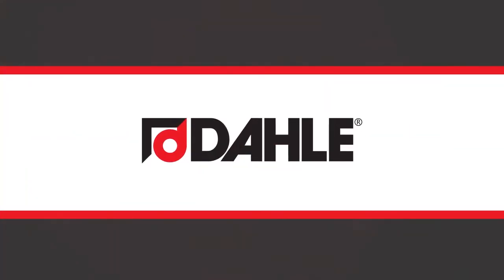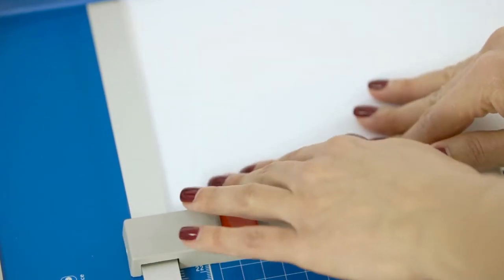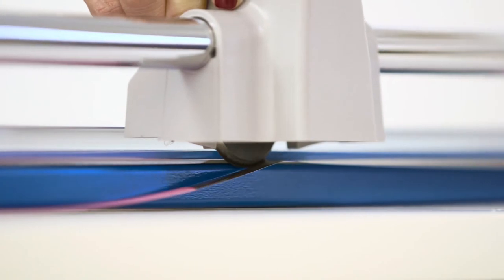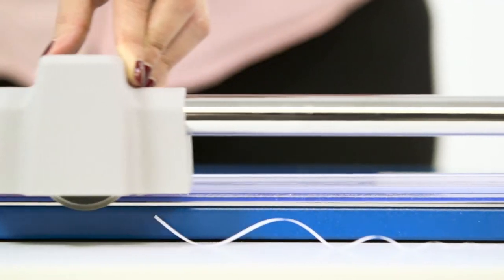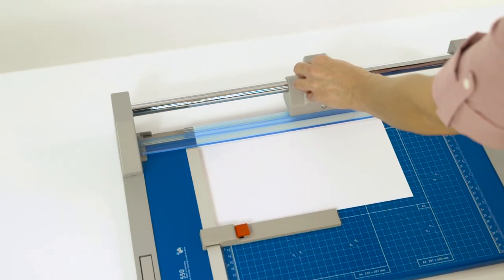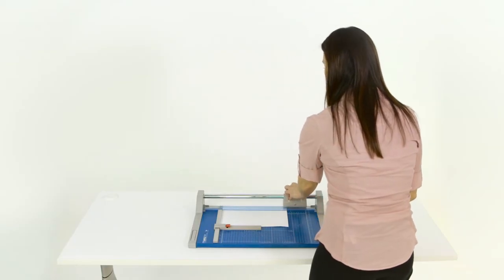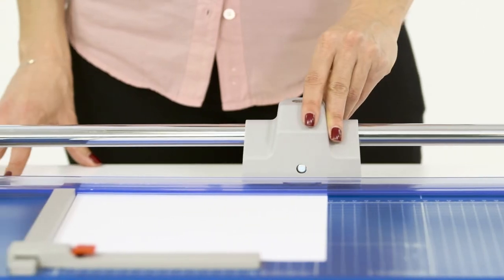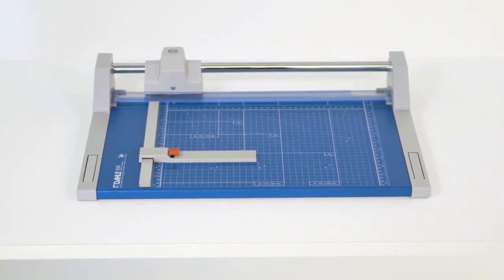Dahle 550 Paper Trimmers & Paper Shredders in Action!